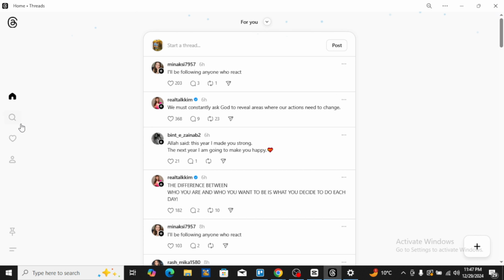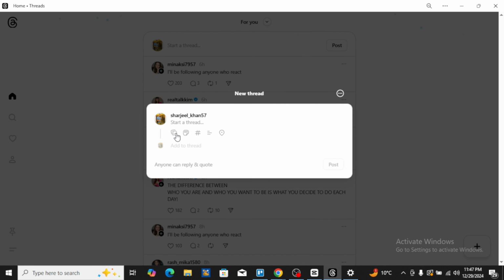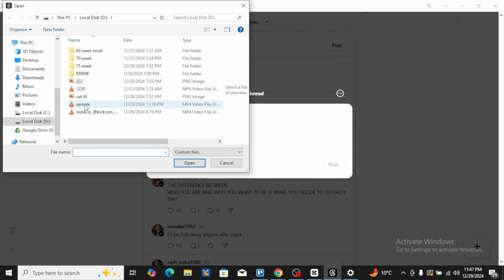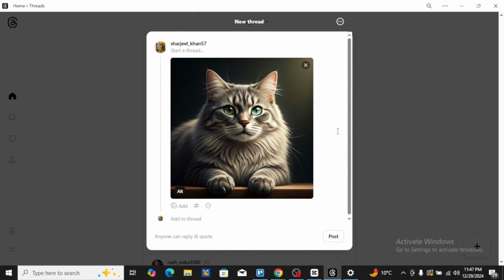How to post threads and engage with followers (2024)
How to post threads and engage with followers

Learn how to post engaging threads and connect with your followers using these tips and tricks. From solutions to digital, we've got you covered in 2024!

Want to boost your online presence and grow your followers fast? In this video, we'll share expert tips and tricks on how to post like a pro and increase your online visibility. From crafting compelling captions to using attention-grabbing visuals, we'll cover it all. Whether you're a beginner or an experienced content creator, this video is perfect for anyone looking to take their social media game to the next level. So, what are you waiting for? Watch now and start growing your followers today!